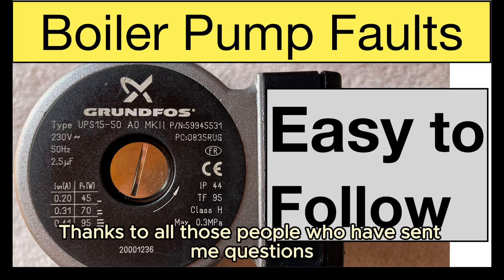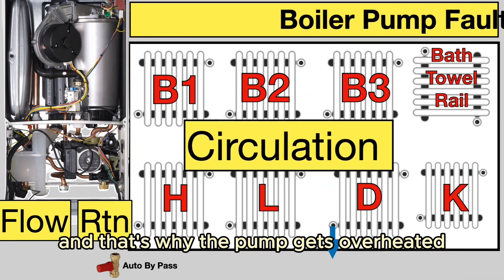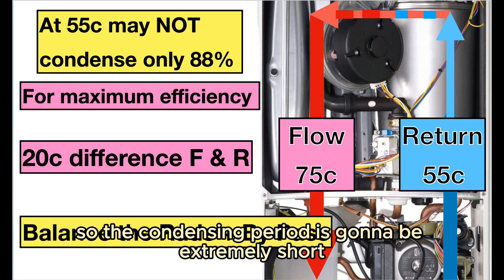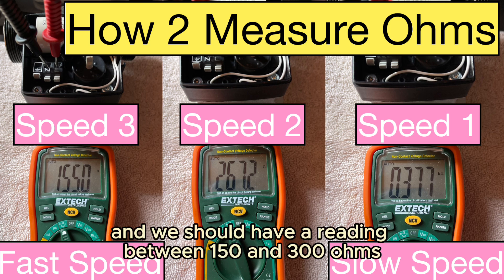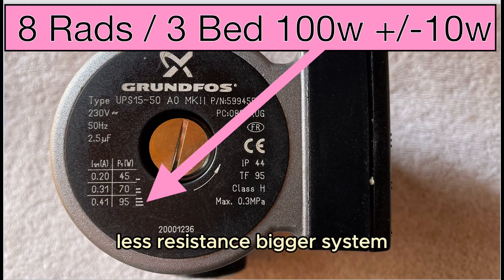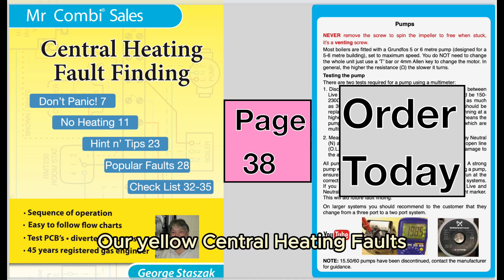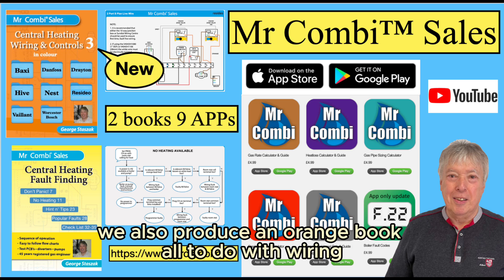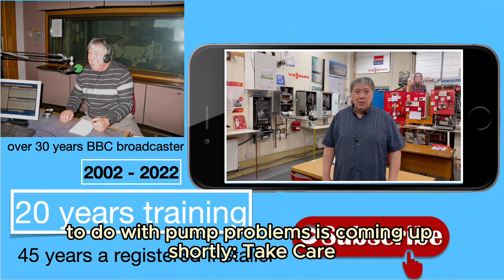Boiler Pump Faults Part 1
A couple of videos answering some of the most popular questions
I get on YouTube.
Most faults are installer related, too high pressure, little or no inhibitor
Where the Boiler stat temperature should be
Which pump to replace to if warn out
How to test the motor with Ohms
Poor circulation
Delta T 20
Balancing
Wattage